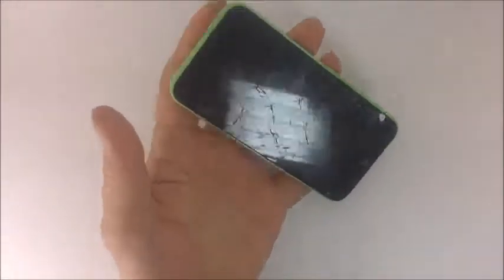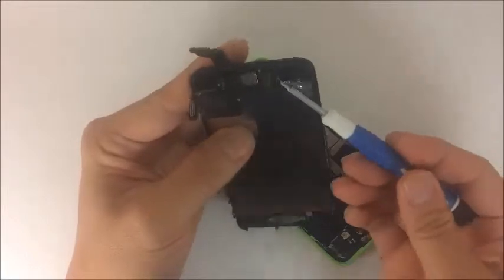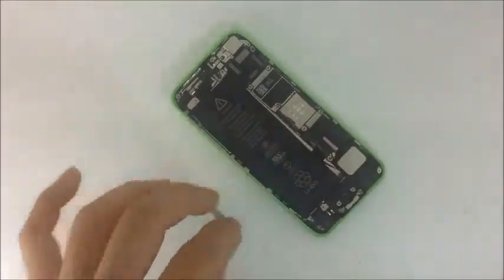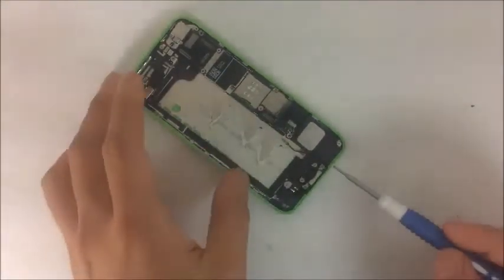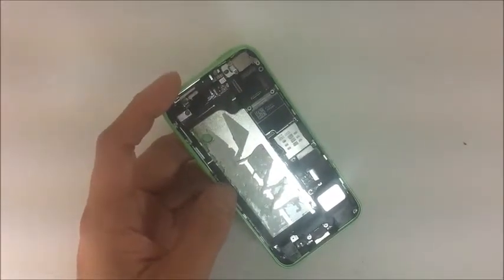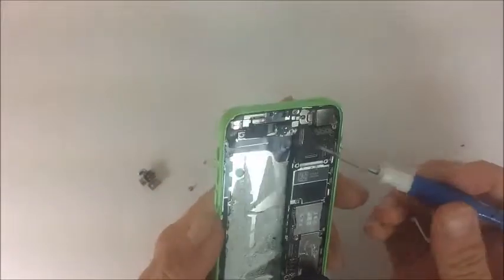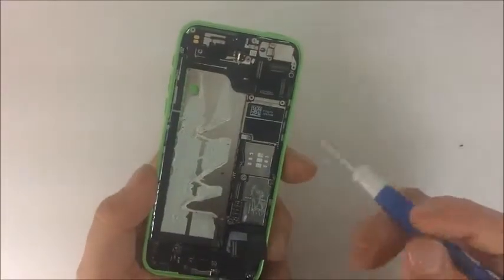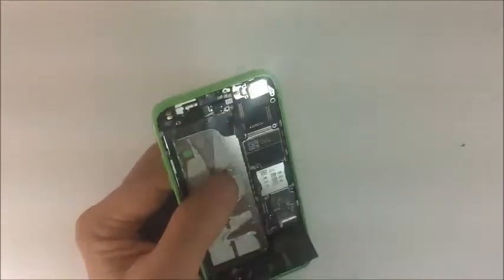The iPhone 5C micro-components identification